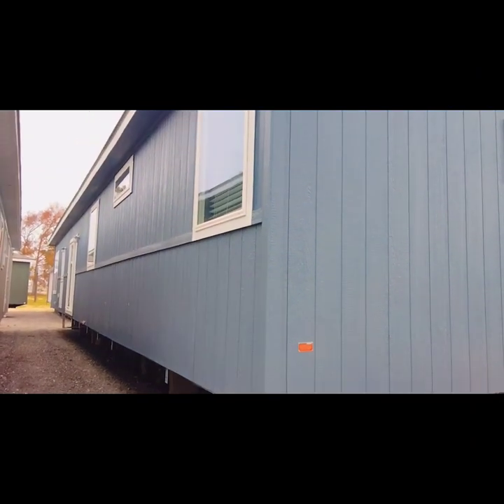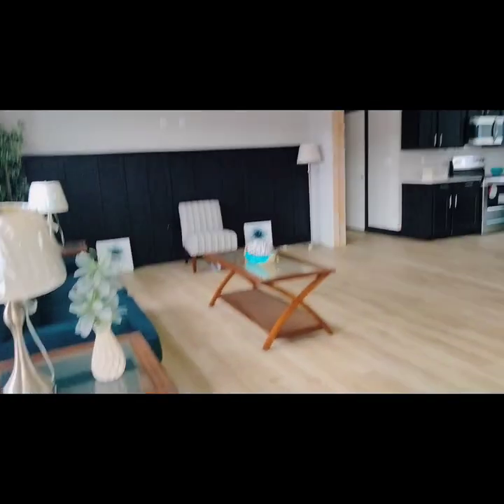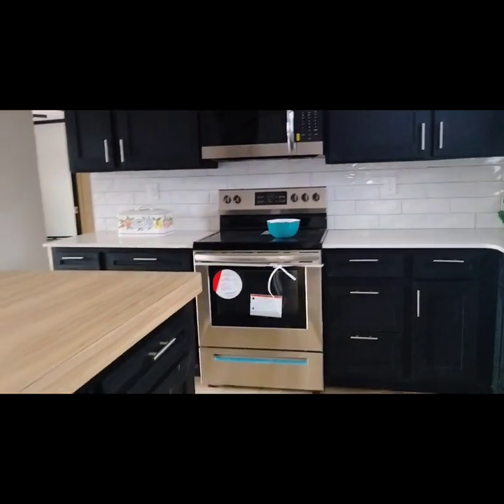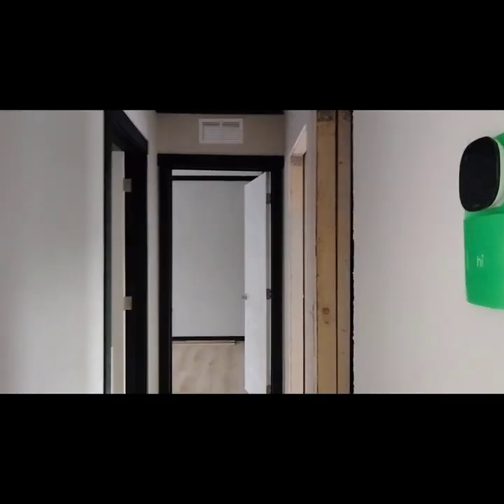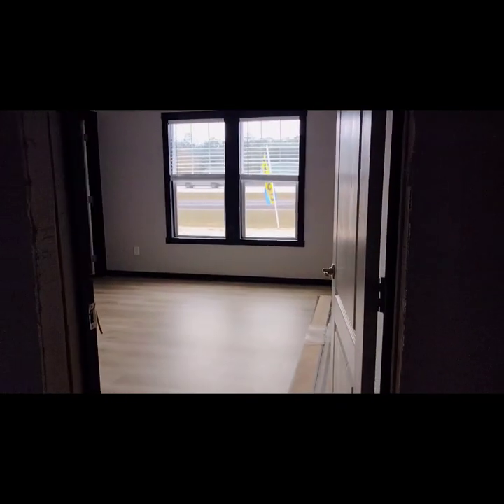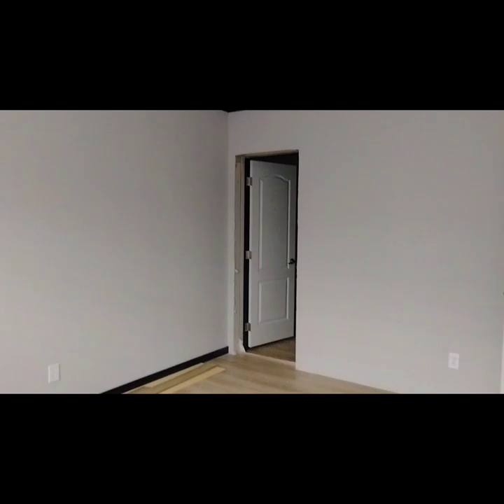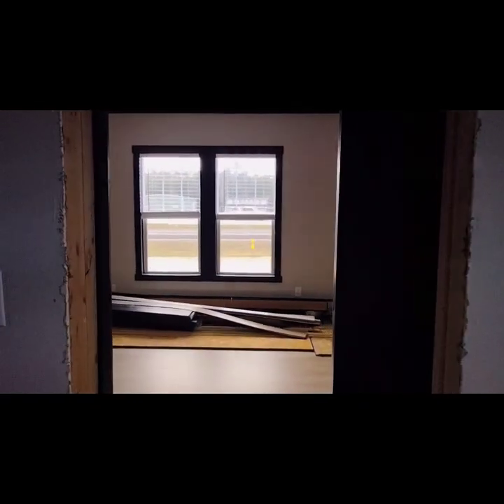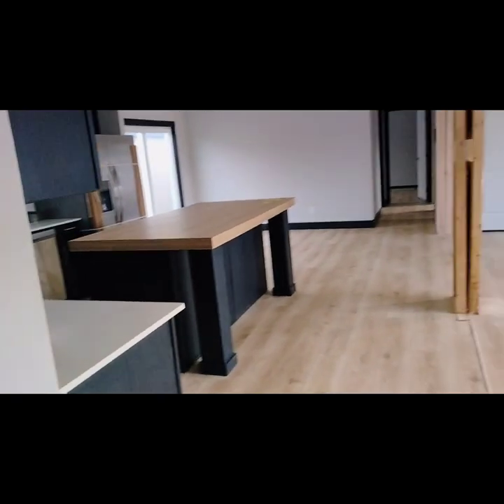The Matterhorn!! Beautiful Double Wide!! Check it out!!